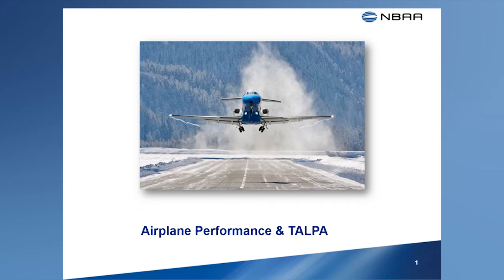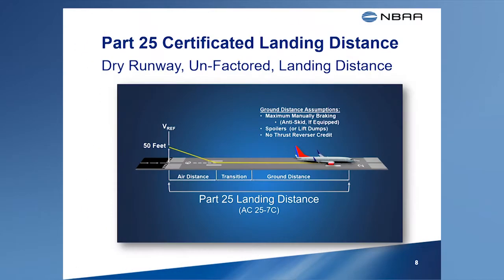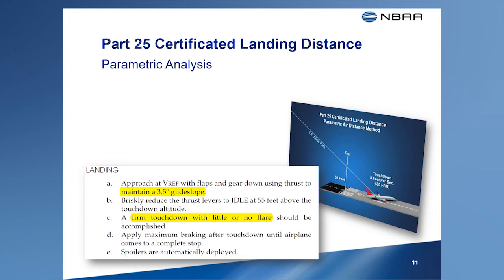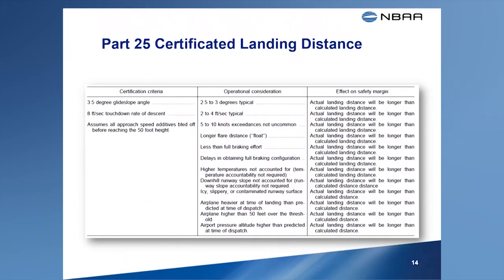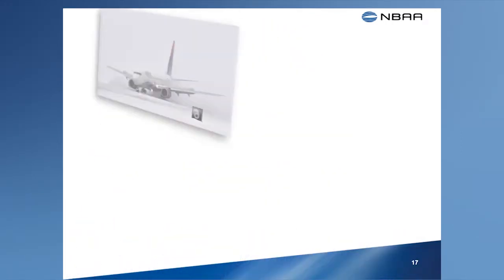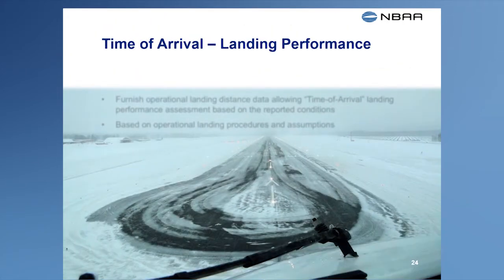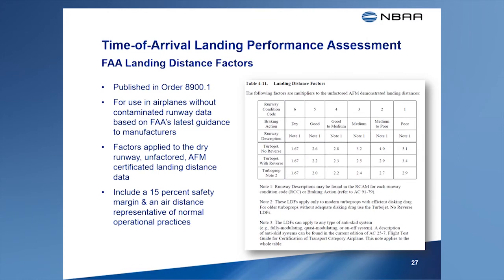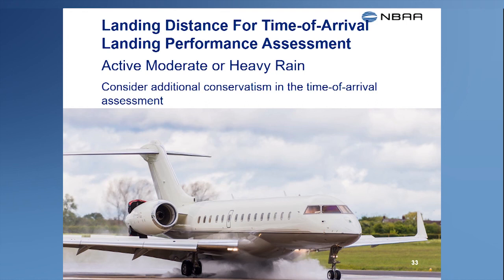TALPA Level 4 - Airplane Performance and TALPA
This briefing discusses the relationship between Takeoff and Landing Performance Assessment (TALPA) and aircraft performance. This course is part of the five modules of the TALPA educational materials developed by the NBAA Access Committee.